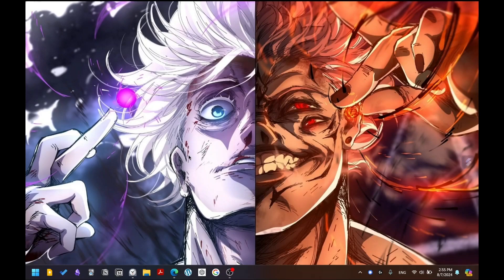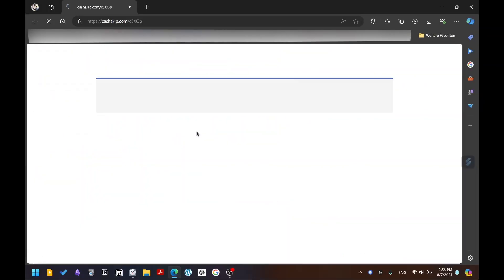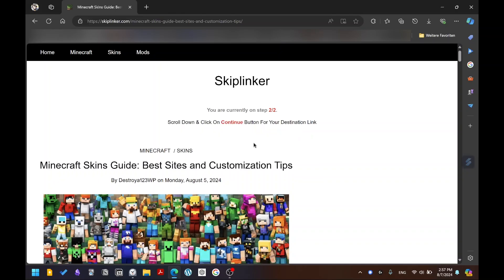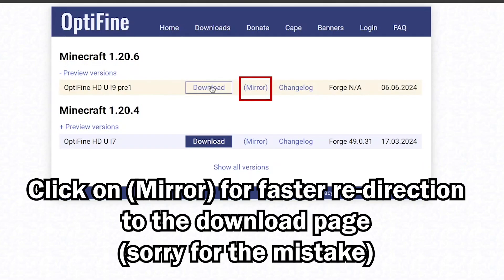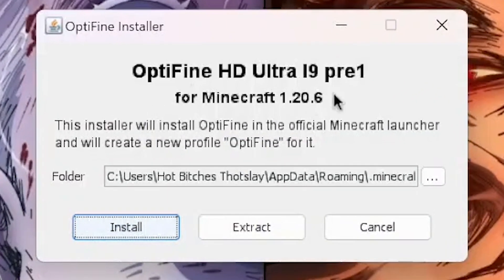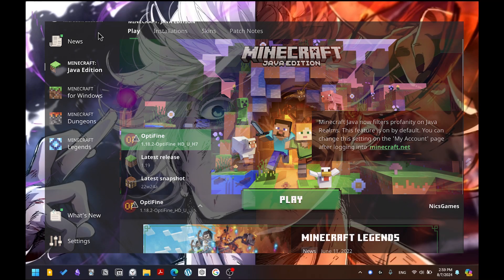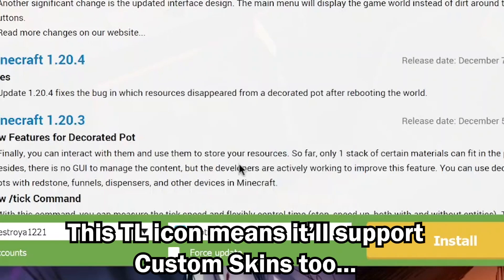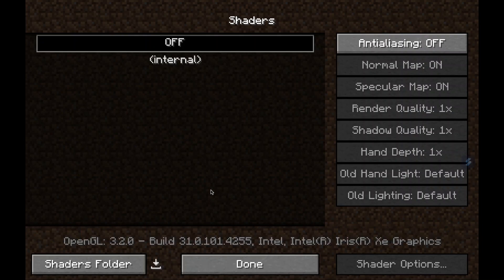How to download & Install Optifine in Minecraft (1.20.6+) Full Guide 2024 (Java & Tlauncher)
Unlock the full potential of your Minecraft experience with Optifine! In this step-by-step guide, I'll show you how to download and install Optifine for Minecraft, enhancing your game performance and graphics. Whether you're looking to boost FPS, improve visual effects, or enjoy smoother gameplay, Optifine is the mod you need.

What You’ll Learn in This Video:

How to download Optifine safely
Detailed installation process
Configuring Optifine settings for optimal performance
Tips for using Optifine with shaders and other mods
Why Optifine?
Optifine is a must-have mod for Minecraft players who want to enhance their gaming experience. It offers a range of features such as HD textures, dynamic lighting, and customizable settings that help improve game performance and visual quality.